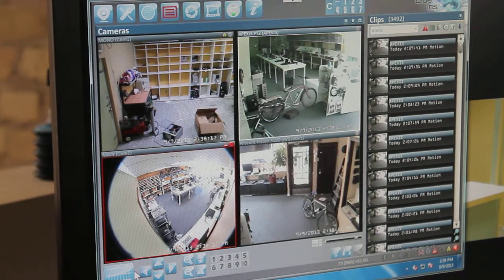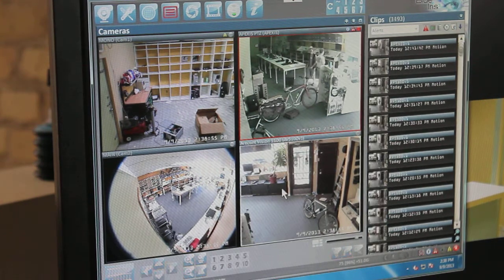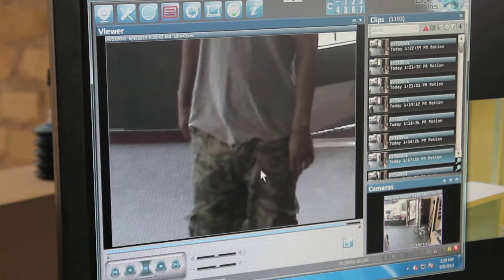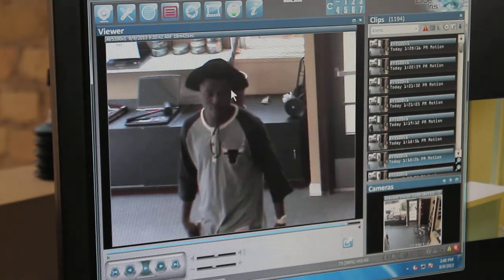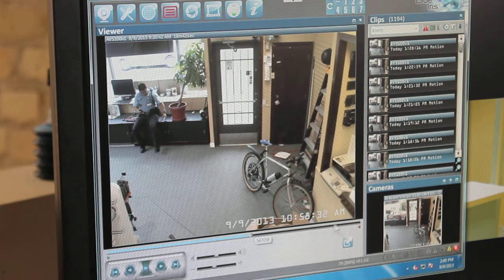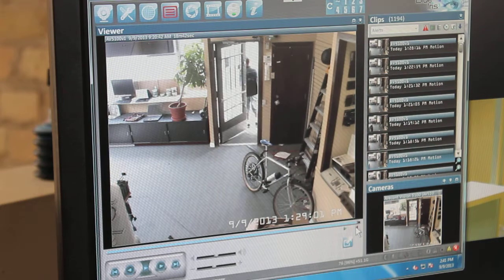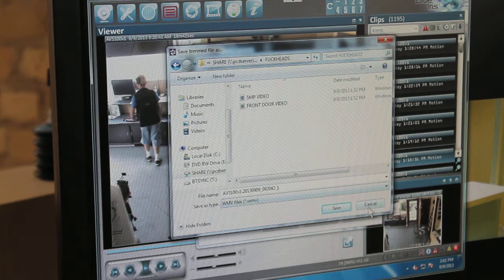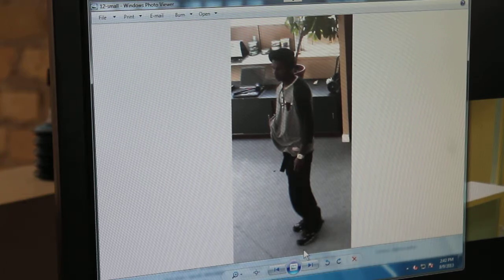BLUE IRIS PLAYBACK AND BACKUP